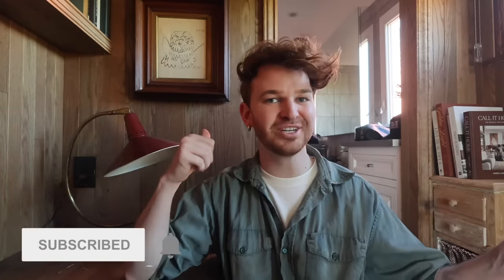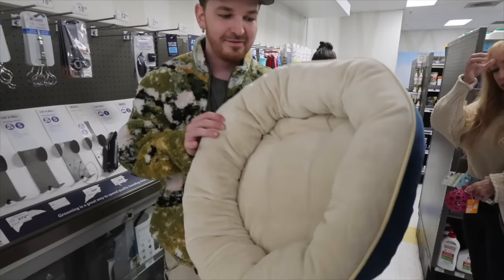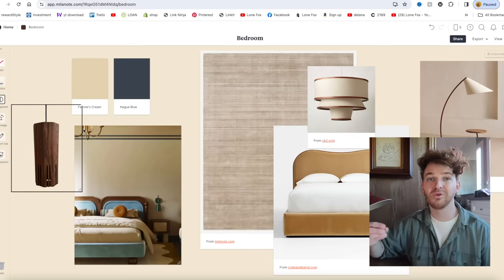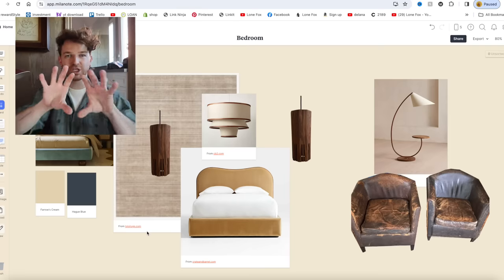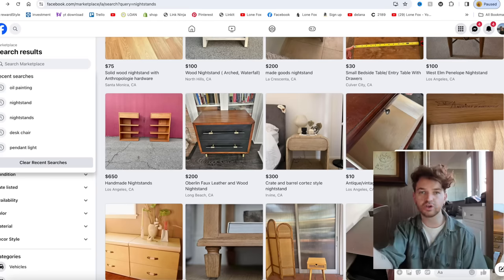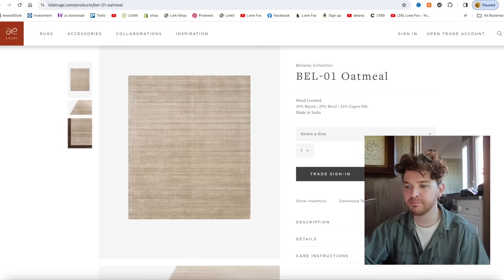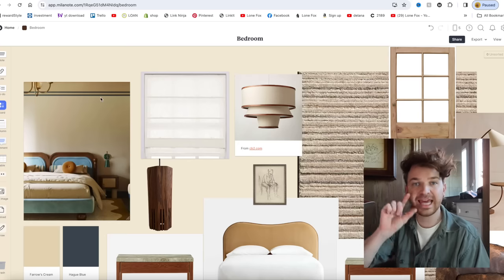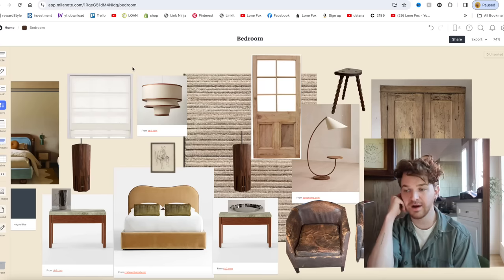Designing My Dream Bedroom Makeover ✨ (From Start to Finish)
I cannot believe it is finally time to start making over my bedroom! In the past, my bedroom has been a space that I work on after I've done a few other spaces to get a sense for what i like and don't like. My bedroom is 100% the room i spend most time in as it also houses my office nook where I edit these videos!